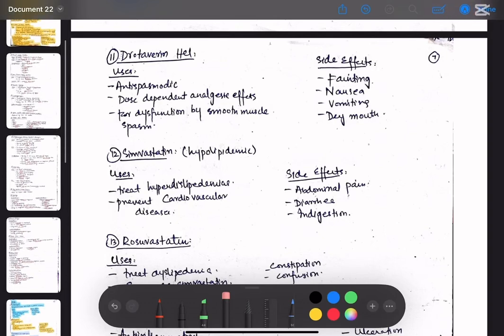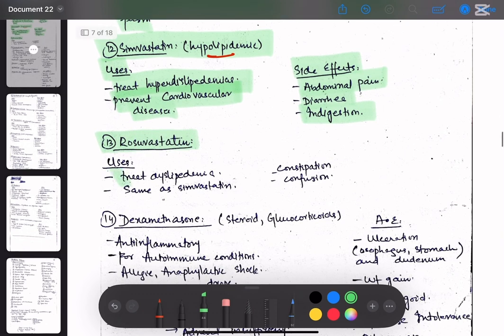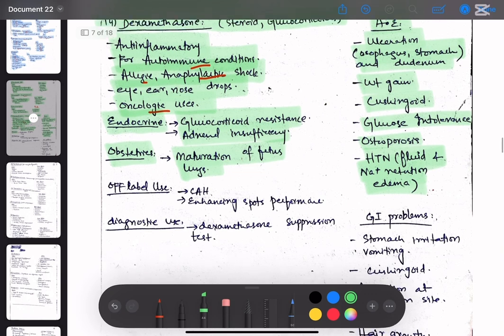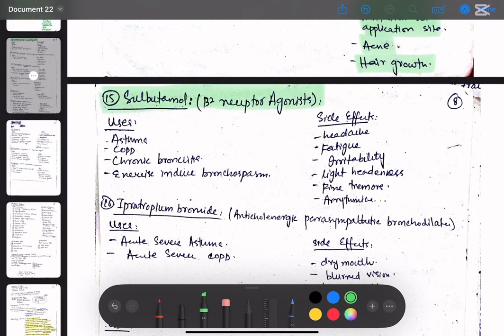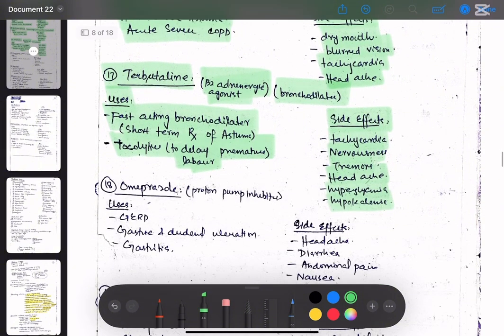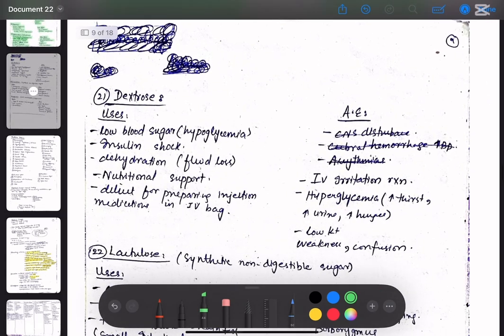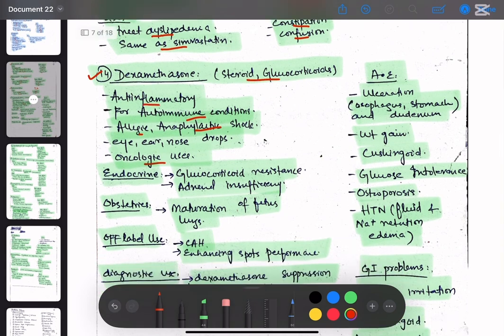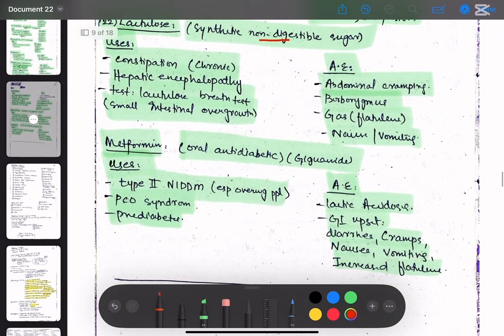Medicine Drugs Part 2